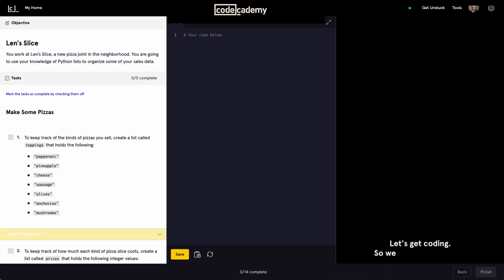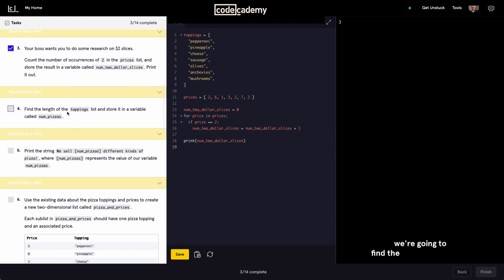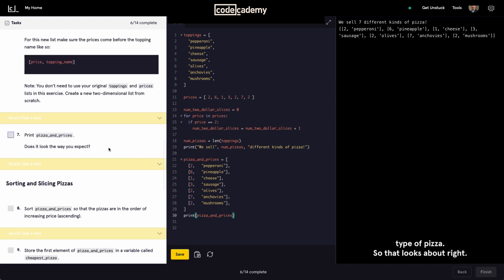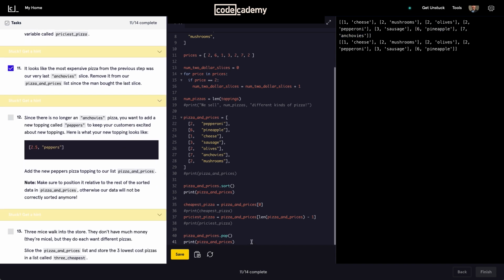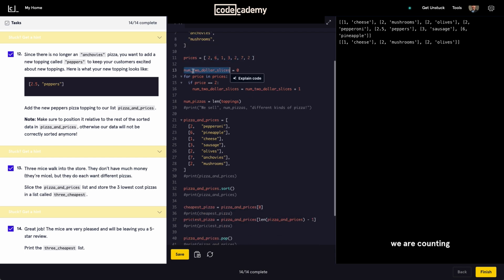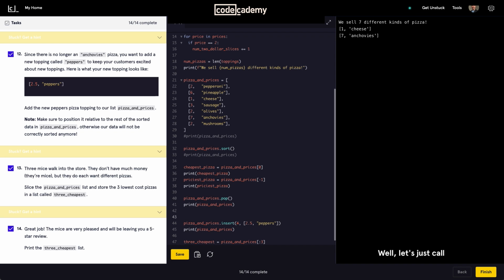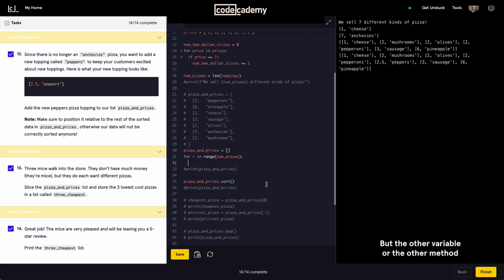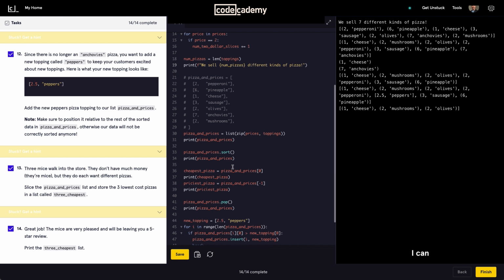Beginner Python Project Tutorial: Creating Lists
How could code help improve a neighborhood pizza shop’s business? Follow along as Judah Anthony, Codecademy’s Senior Director of Product Engineering, codes a beginner Python project inspired by a fictional pizza shop. In this project, you’ll get hands-on practice honing key Python skills like arrays, lists, and slices, and complete the project from start to finish.

This project is included in our beginner Python course, Learn Python 3. You can jump right in and start this project by visiting our projects hub (linked below). Be sure to explore the rest of our portfolio and practice projects for all levels and languages.